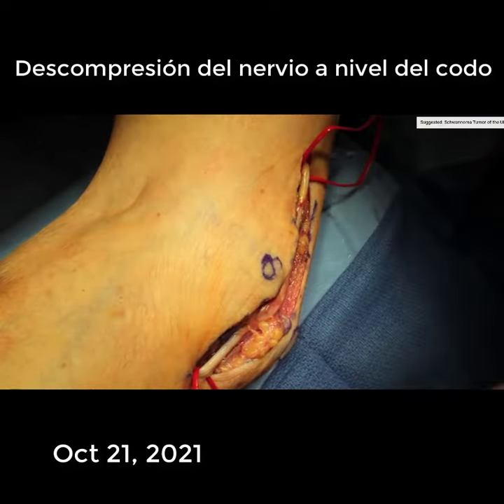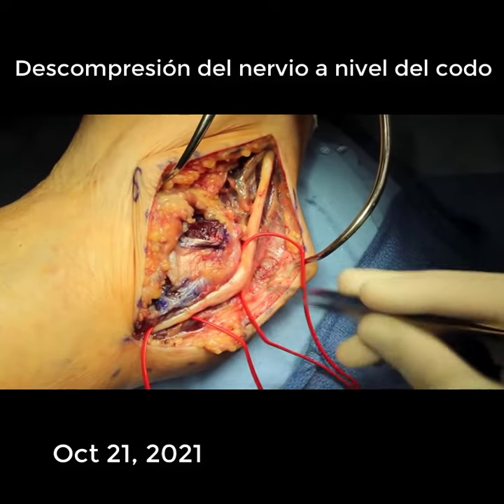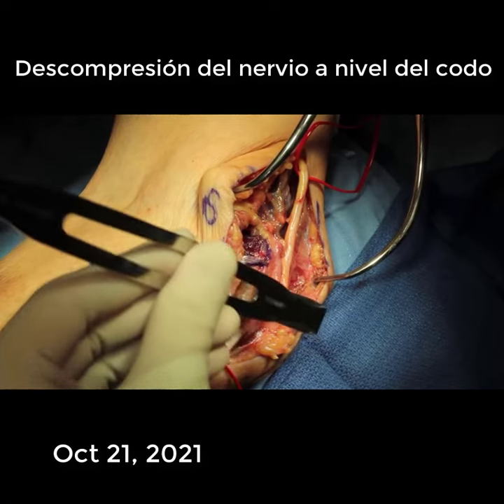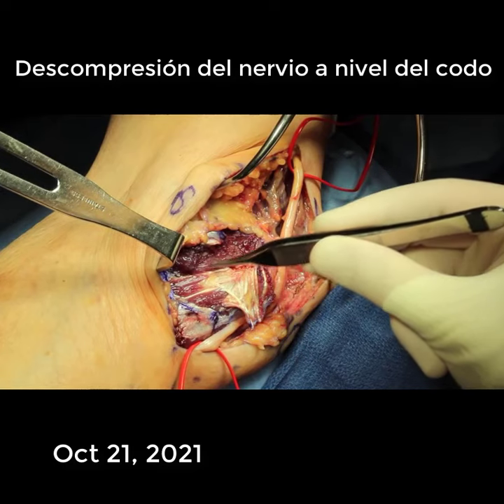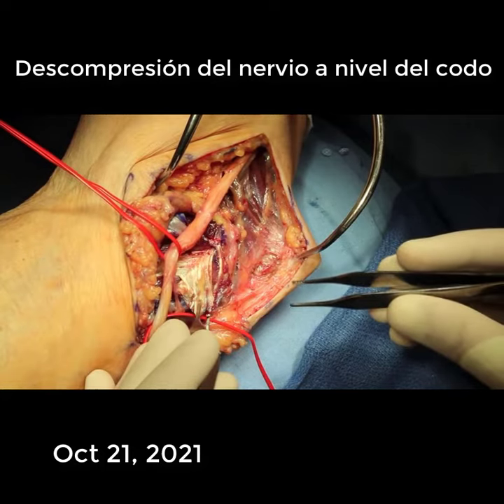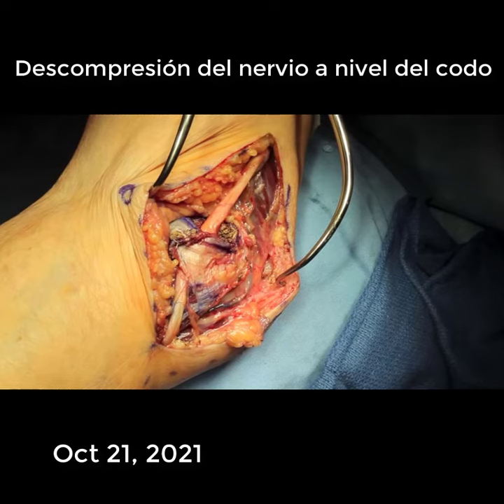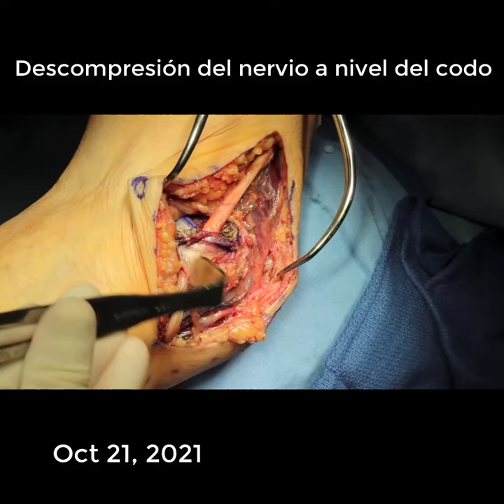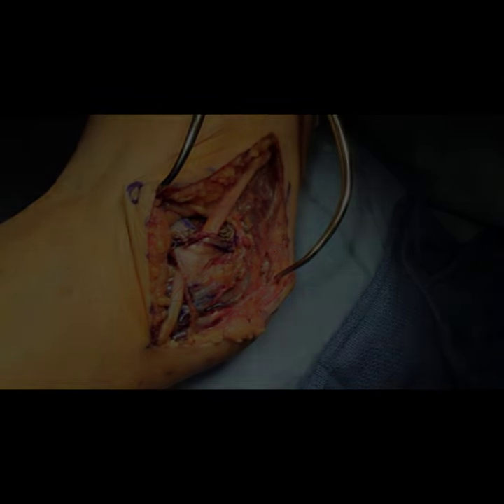2021 M10 21 Descompresiòn del nervio